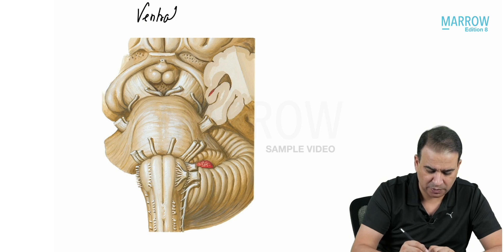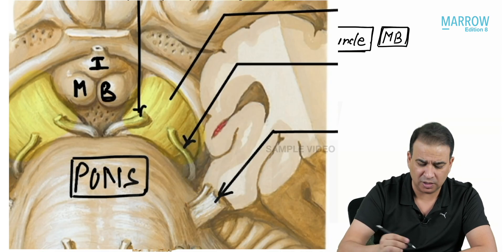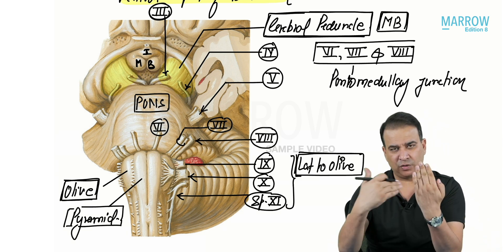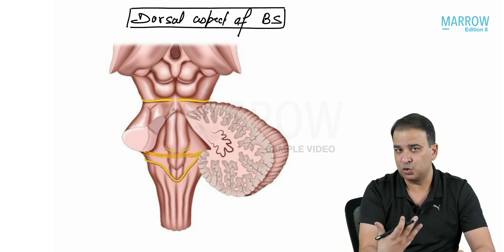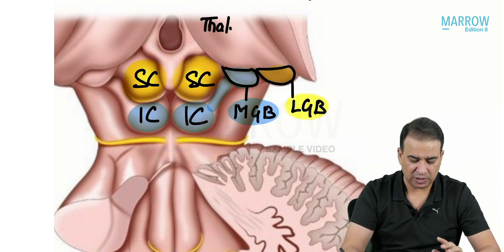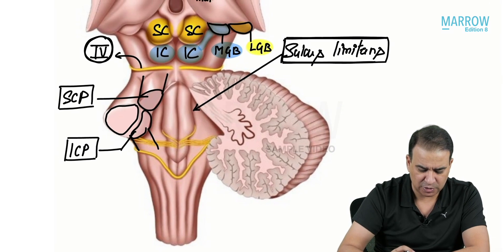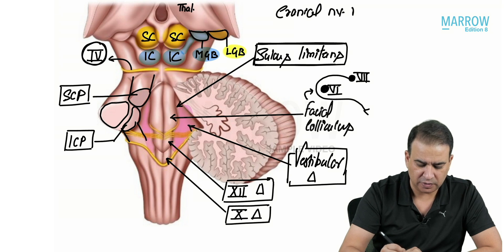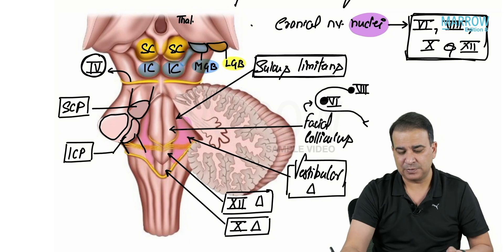Marrow Edition 8 Revision Videos: Anatomy Sample Video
Marrow Edition 8 Revision Videos are now live in your Marrow app. These videos are made to help you revise all the essential topics before NEET-PG 2025. Know more